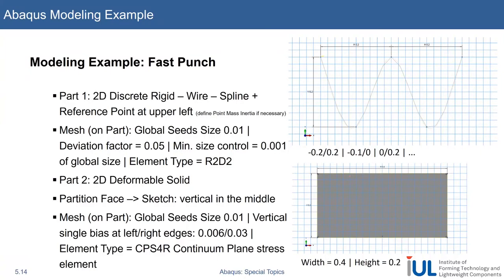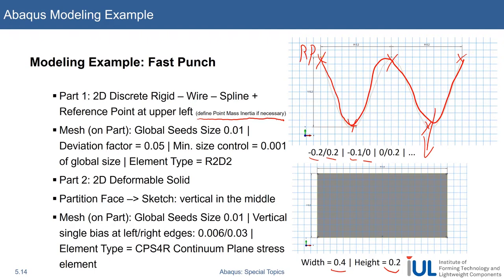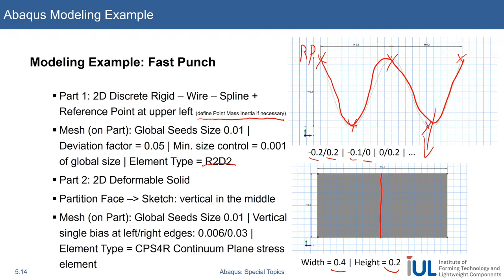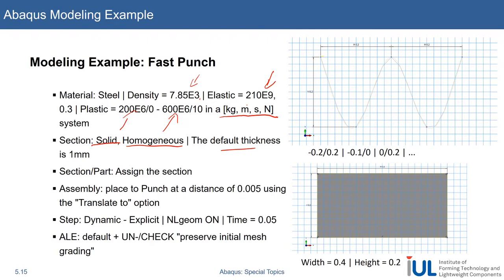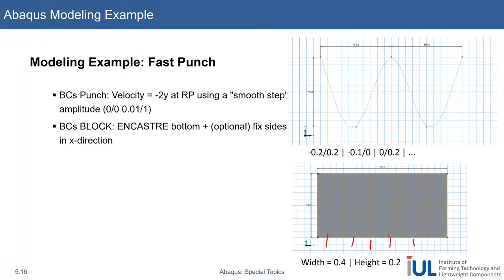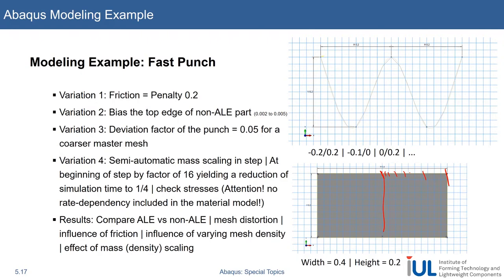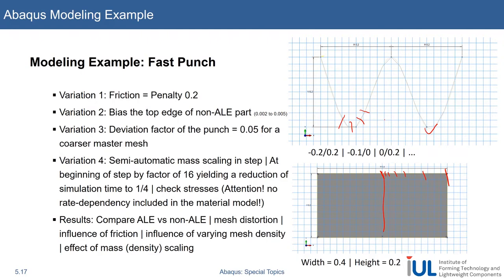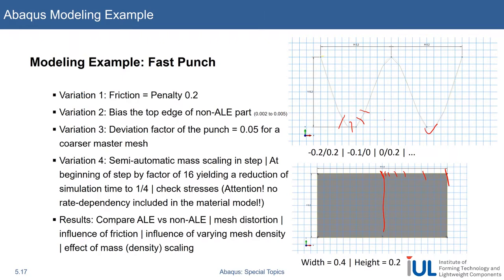Abaqus Tutorial: Abaqus/Explicit Dynamic Analysis #5 Example Problem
In diesem Tutorial werden die Theorie und Anwendung von Abaqus/Explicit Dynamic Analysis vorgestellt.
Das Beispielproblem zeigt die Anwendung von Abaqus/Explicit mit und ohne Nutzung von ALE.